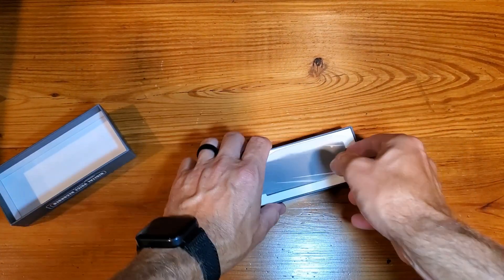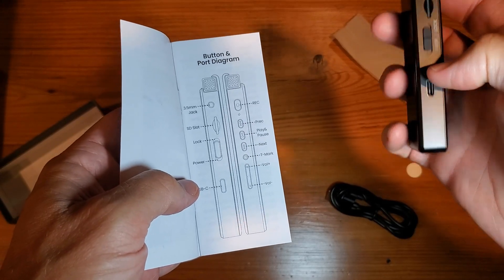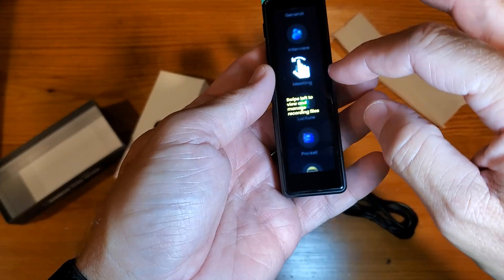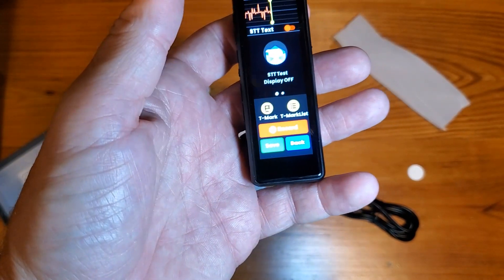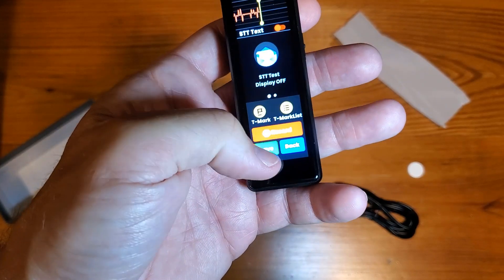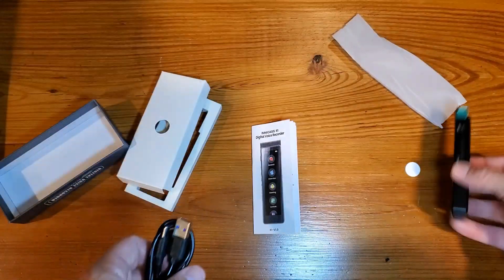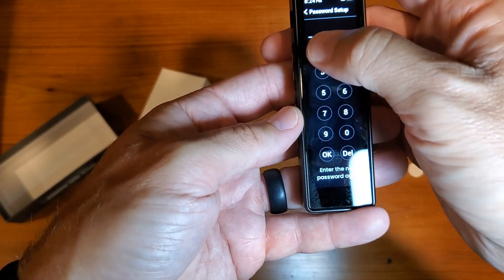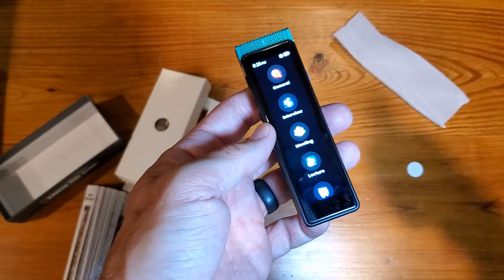72GB Digital Voice Recorder with Playback, Innioasis R1 Full Touchscreen Voice Recorder with Bluetoo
Product Listing: 72GB Digital Voice Recorder with Playback, Innioasis R1 Full Touchscreen Voice Recorder with Bluetooth and Intelligent STT Transcription, Voice Activated Sound Audio Recorder Device with Mic (Green)

People love the Innioasis R1 Digital Voice Recorder because it helps them record important things easily. This recorder has a big 72GB memory, so it can hold a lot of recordings. It has a full touchscreen, which makes it easy to use, and it even has Bluetooth. It can also turn speech into text (STT), so you can read what was recorded. It’s great for students, professionals, and anyone who needs to keep track of important conversations or lectures.

If you need a reliable way to record and play back audio, this recorder is perfect. It’s easy to use with its touchscreen, and the Bluetooth feature lets you connect it to other devices. The voice-activated recording means it only records when there is sound, saving space and making it easier to find important parts later. Plus, the STT feature is great for turning recordings into text, so you can easily review and share them.

Why People Love the Product
Top 5 Things Customers Love:
Large Memory: The 72GB storage capacity means you can store many hours of recordings without worrying about running out of space.
Full Touchscreen: The touchscreen makes it easy to navigate and use the recorder.
Bluetooth Connectivity: You can connect the recorder to other devices, making it versatile and convenient.
Voice-Activated Recording: This feature saves space by only recording when there is sound, so you don’t have to listen through silence.
STT Transcription: The intelligent speech-to-text feature is very useful for turning recordings into written text quickly and accurately.
Some Alternatives to Consider
Some other products you might consider are simpler digital voice recorders with less memory, but these might not offer the same features like Bluetooth or STT transcription. You might also think about using a smartphone app, but this can take up a lot of space on your phone and might not have the same quality or ease of use.

Top 5 Things People Hated:
Price: Some people think it’s a bit expensive compared to basic recorders.
Battery Life: The battery might not last very long if you use all the features heavily.
Touchscreen Sensitivity: Some users found the touchscreen to be less responsive than they would like.
Complexity: The many features can be overwhelming for people who just want a simple recorder.
Color Choice: It only comes in green, which might not be everyone’s favorite color.

Q: How long does the battery last?
A: The battery lasts about 10 hours with continuous use, but it might be less if you use features like Bluetooth and the touchscreen a lot.

Why You Should Buy the Product
You should buy this digital voice recorder because it makes recording and reviewing audio easy and convenient. With its large memory, Bluetooth connectivity, voice-activated recording, and STT transcription, it’s a powerful tool for anyone who needs to keep track of important audio. Whether you’re a student, a professional, or just someone who likes to keep organized, this recorder is a great choice.

We also may receive products & services free of charge for similar review purposes. This does not drive our decision as to whether or not a product is featured or recommended. Our goal is to help you make the best purchasing decisions, however, the views and opinions expressed are ours only. As always you should do your own due diligence to verify any claims, results and statistics before making any kind of purchase.